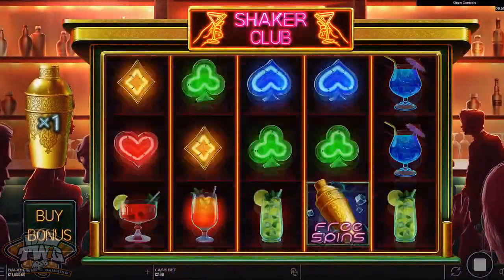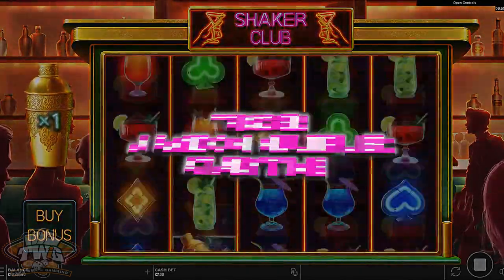Shaker Club Online Slot from Yggdrasil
📺 We've got a review of the Shaker Club online slot, a 5 reel game with 243 paylines from Yggdrasil!
This high volatility slot is both bright and colorful, with cocktail symbols lining the reels! Players will love the Bonus Spins, Wilds and Scatters, and the Buy Bonus! Plus, the Shaker on the left determines the random multiplier! When three or more Free Spins symbols land then the Bonus Round is triggered, where the multipliers can reach as high as 600 times your bet!

🔞 𝗧𝗛𝗜𝗦 𝗩𝗜𝗗𝗘𝗢 𝗜𝗡𝗧𝗘𝗡𝗗𝗘𝗗 𝗙𝗢𝗥 𝗔𝗗𝗨𝗟𝗧𝗦 🔞
🔰𝗩𝗶𝗱𝗲𝗼 𝗖𝗵𝗮𝗽𝘁𝗲𝗿𝘀
00:00 Shaker Club Online Slot from Yggdrasil
00:11 Information on the Shaker Club Slot
00:51 Shaker Club Game Play

Shaker Club Online Slot:
It appears that the team over at Yggdrasil Gaming is setting the mood for a lively round, though not literally with drinks in hand. They've crafted the Shaker Club online slot, an online slot game set within a bustling drinking establishment where patrons are eager to 'boogie'. Interestingly, there are real-life venues like The Shaker Club in Cleveland, Shakers Club in Poland, The Shaker Pub in Turkey, and a Shaker's Club in Italy. Yggdrasil Gaming's rendition aims to entertain players with features like a random base game multiplier, an escalating free spins multiplier, gambles, and a bonus buy option.

The ambiance of the Shaker Club slot truly embodies its name. Bottles adorn the shelves, casting a cool golden glow throughout the room, while the energetic crowd at the bar's forefront sets the scene for a lively night. It's a place where singles mingle and party-goers dance the night away, adding a personal touch to the game's atmosphere. Now, let's delve into the technical details of Shaker Club. The game operates on a 5-reel, 3-row grid with 243 ways to win.

Winning combinations form by matching symbols from the leftmost reel across at least 3 consecutive reels, resulting in a hit frequency of 34.18%. Shaker Club offers four RTP models, with the default set at 96%, and boasts high volatility akin to a thrilling night out. Players can wager from 1 p/c to $/€10, and two feature buy options are available for those ready to dive into the action.

The thematic symbols in the Shaker Club online slot further enhance the club atmosphere. Neon-lit spades, clubs, diamonds, and hearts represent the low-paying symbols, while fluorescent cocktails in blue, green, orange, and red signify higher payouts. These cocktails look dangerously tempting! Winning combinations range from 1 times the bet for a 5-of-a-kind card suit win to 3 to 10 times the stake for a 5 premium symbol win.

🛑 LEGAL NOTICES 🛑
®️ "This Week in Gambling" is a registered trademark with the USPTO. Use of our mark is not allowed and may result in legal action.

©️ "This Week in Gambling" is uploaded to this channel with a STANDARD YouTube License. Sharing our videos on websites, blogs and forums via the YouTube embed code is both allowed and appreciated. However, you MAY NOT:
▪️ Re-use, distribute, publish or embed our videos FOR PROFIT;
▪️ Represent yourself as the owner or creator of our videos;
▪️ Download or capture our videos and re-editing them; and/or
▪️ Download our videos for upload to another video hosting platform, your servers, or YouTube channel.

🔞 Videos from This Week in Gambling discuss casino games and gambling news. They are intended to be viewed by adults age 18 and older, or age 21 and older where required by law. Our videos are for information and entertainment purposes and do not endorse illegal or underage gambling. Viewers should always comply with their local, state, and federal gambling laws. Those who participate in games of chance and gambling are  encouraged to play responsibly, within their means, and are responsible for their own actions. The show hosts, producers, partners, participants, parent company(s), guests, sponsors, employees, contracted help, and associates not listed here accept no liability or responsibility whatsoever for any losses directly or indirectly caused by the gambling or gaming activity of viewers.